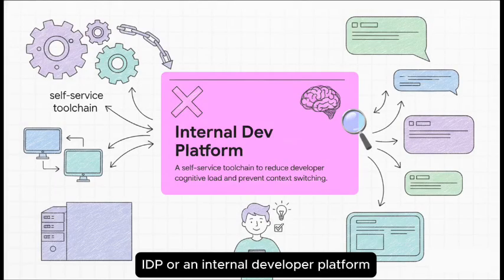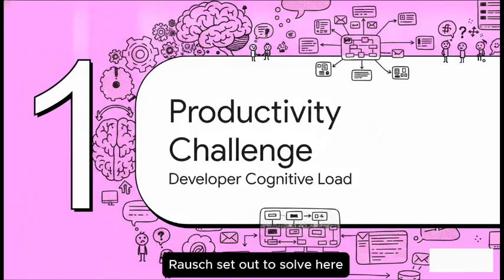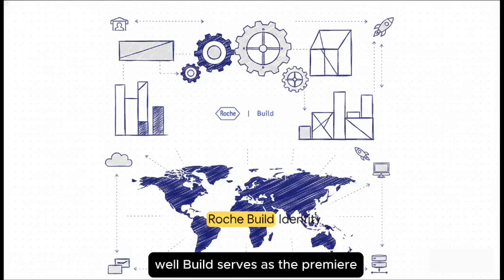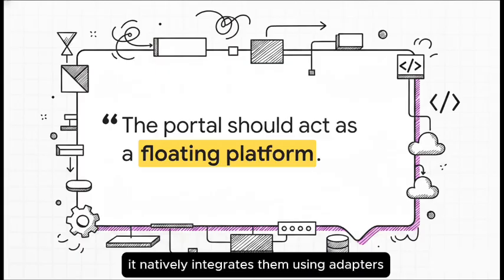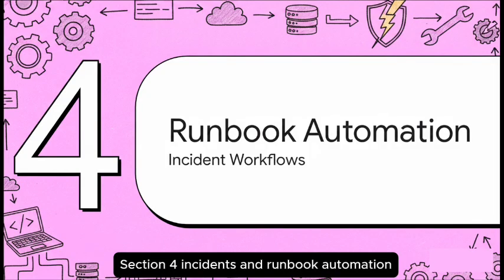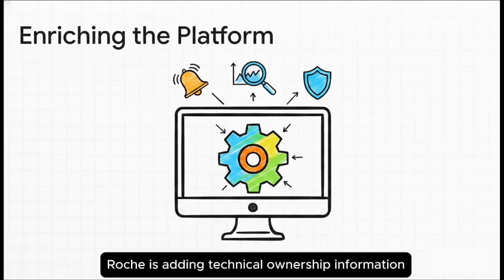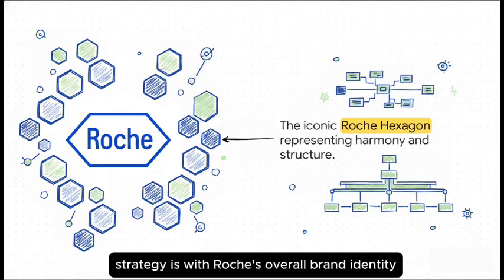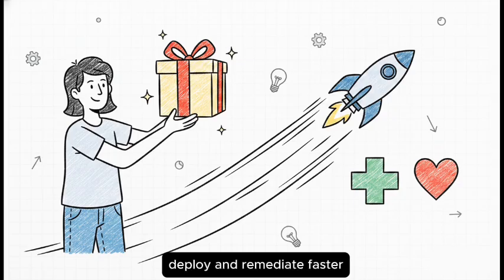Roche Build IDP Enriched with Pagerduty data (v.1.0)